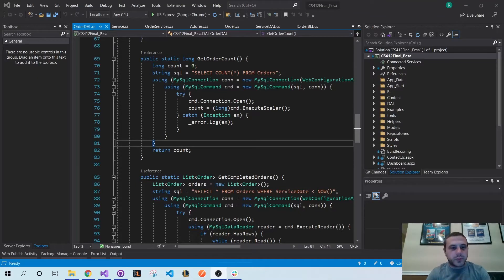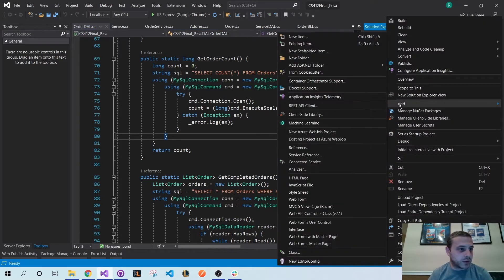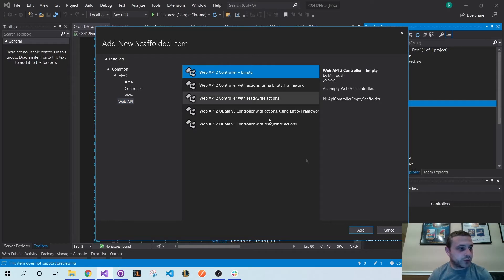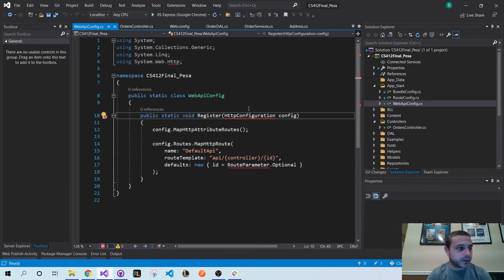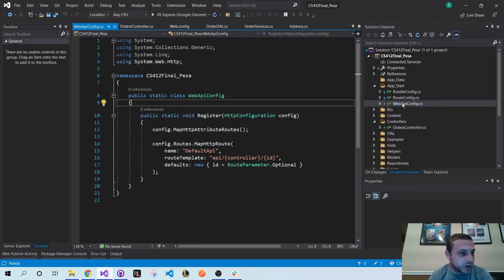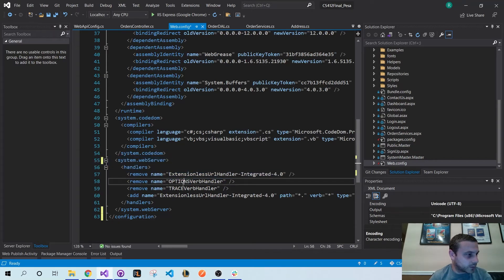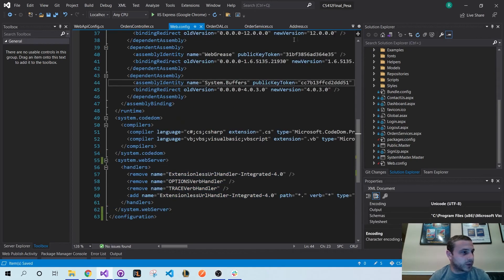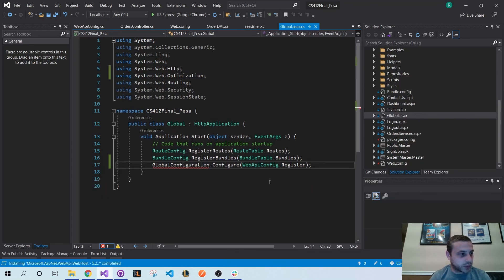Adding Controllers to ASP.Net Web Forms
Quickly and easily implement Controllers into your ASP.Net Web Forms application to bring in the power of C# ASP.Net Web API into your application.